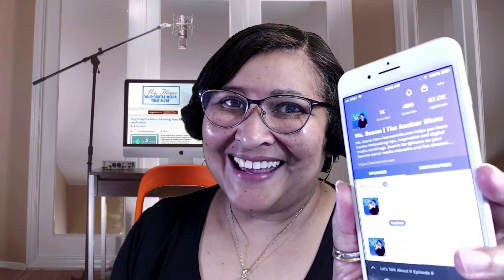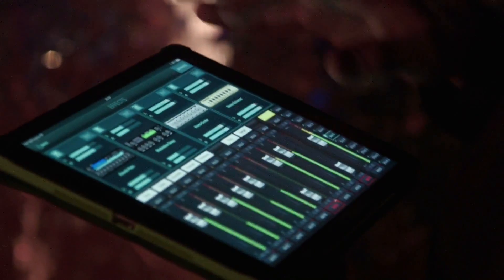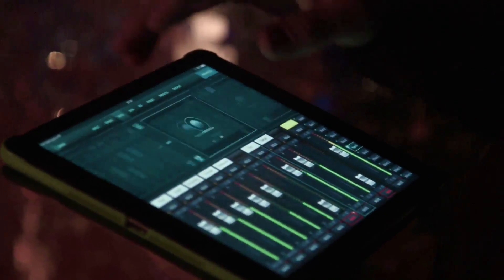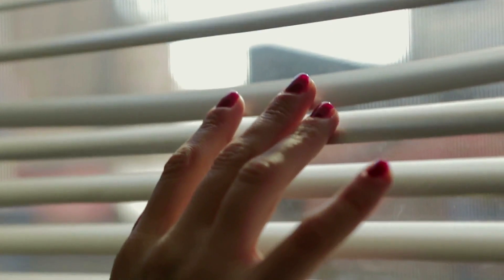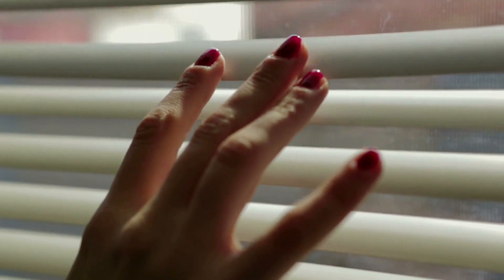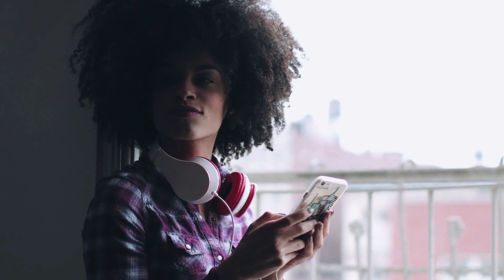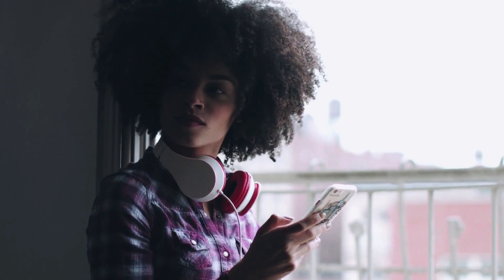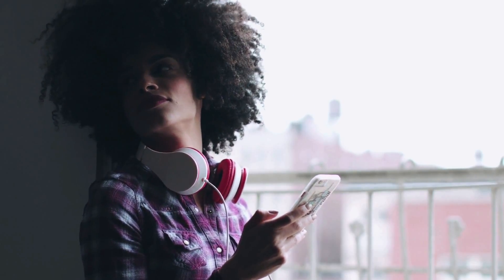How to Keep Your Podcast on Anchor.fm Organized [Tutorial]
Anchor is a podcast producer in your pocket. Yet at times there is so much content stored in the app we can't easily sort through to find what we need.

Learn how to use the import feature to organize your content and simplify your production workflow in this episode.

It would be great if you gave this video a like.

Desktop mic: ATR2100 (Amazon)

Webcam: Logitech C920 (Amazon)

Rode Lav mic (Amazon)